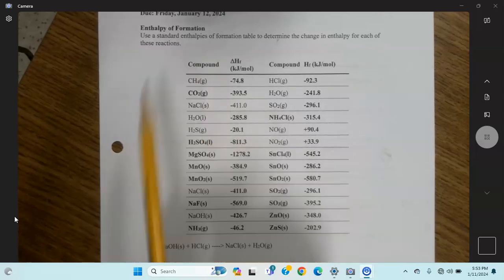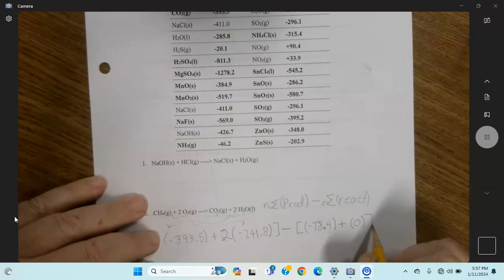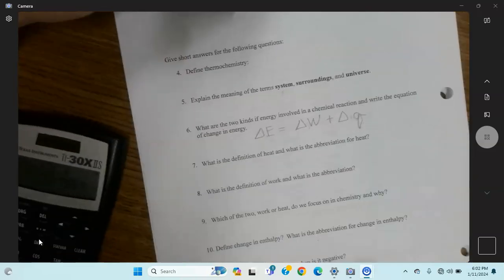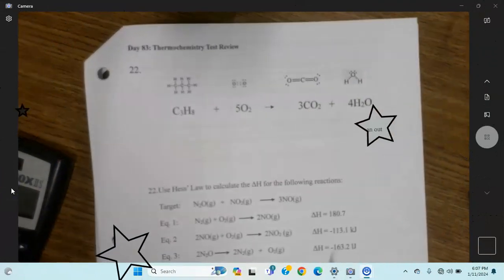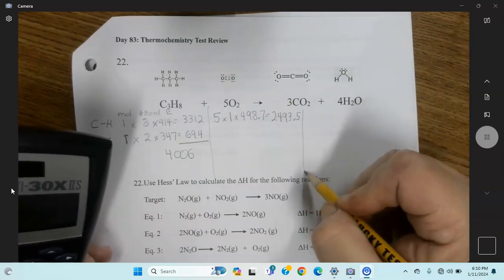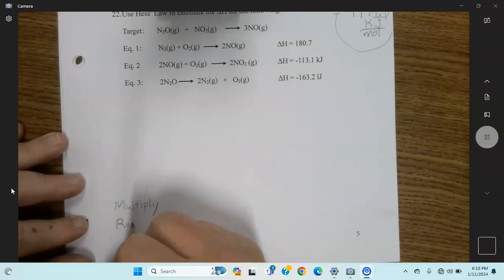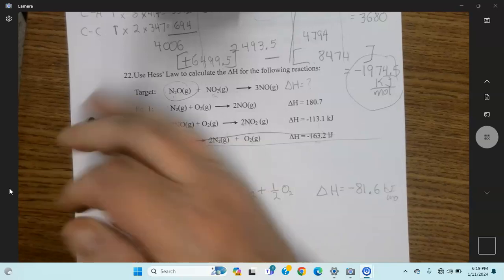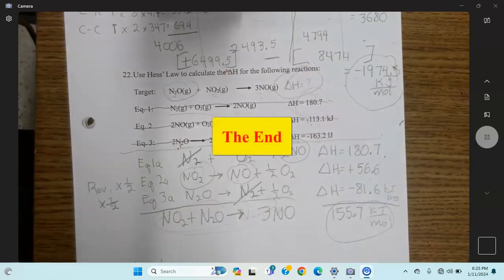Thermo Test Rev